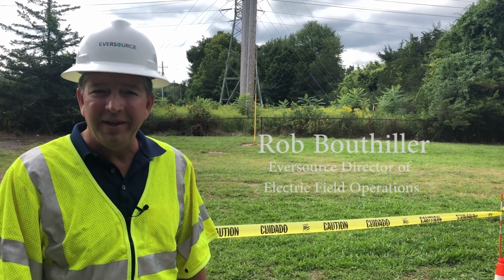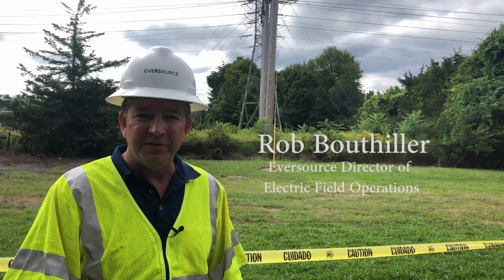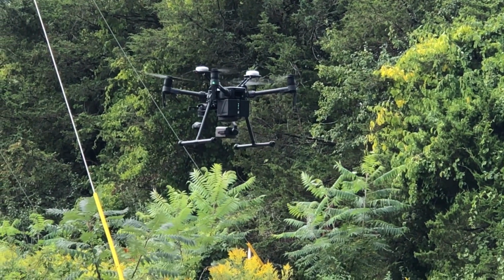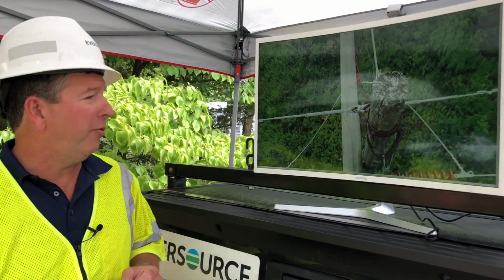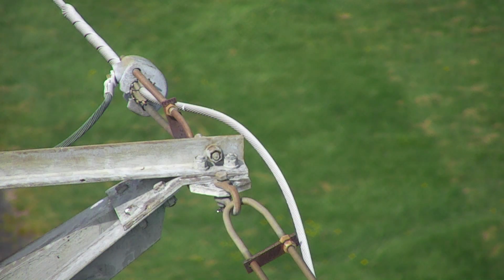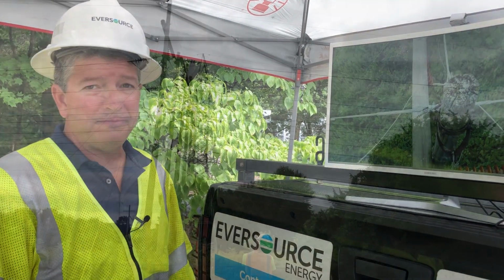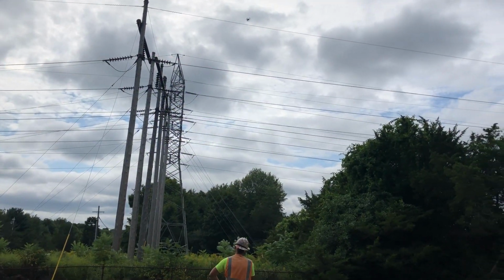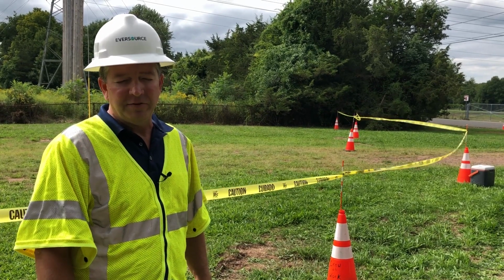Eversource Using Drones to Inspect Electric Lines